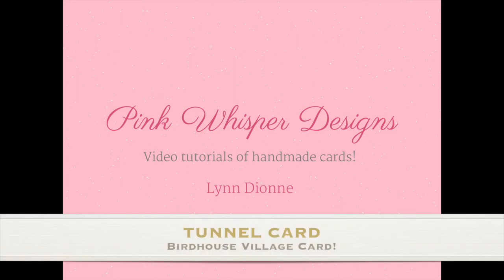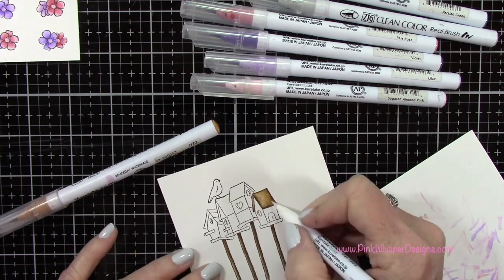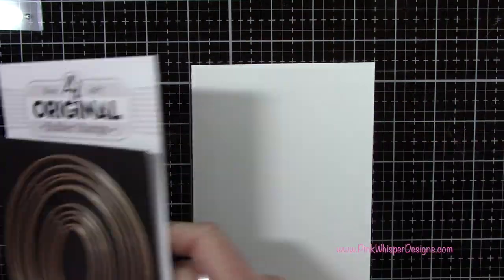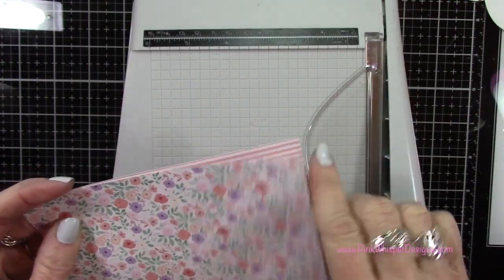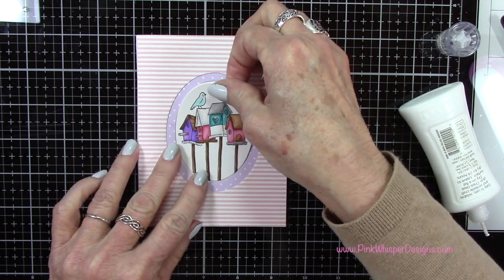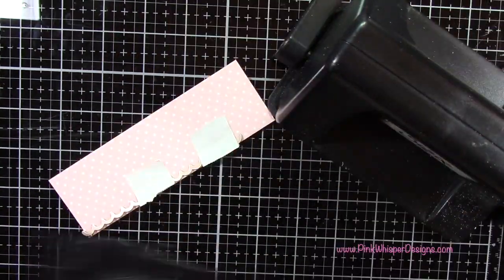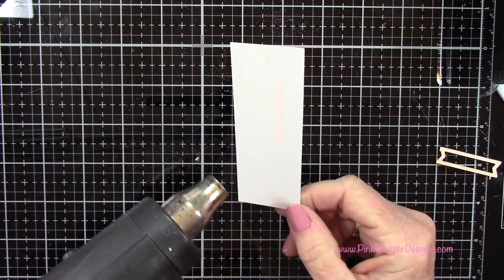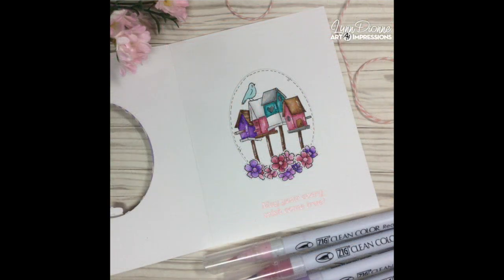Tunnel Card – Birdhouse Village Card!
Art Impressions Birdhouse Village Set (5739)